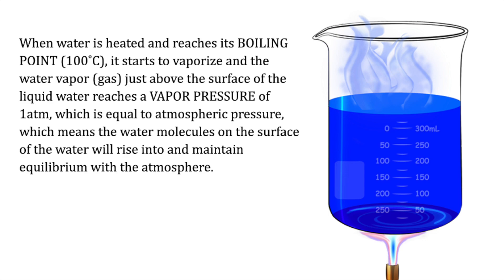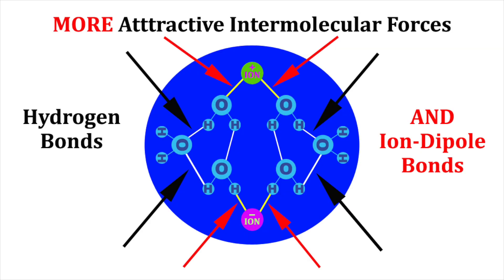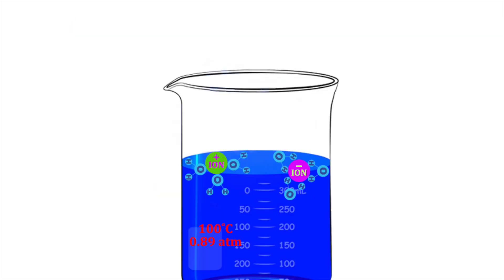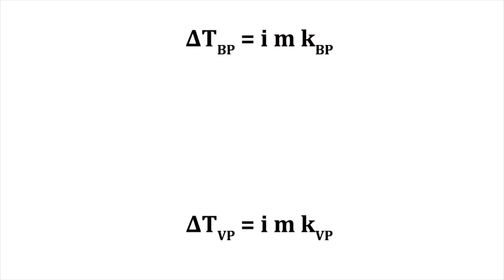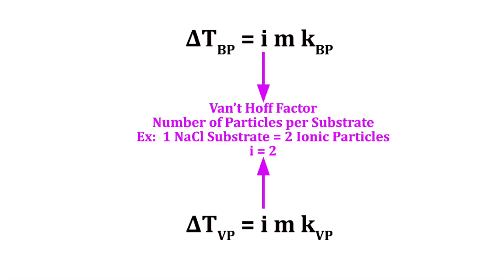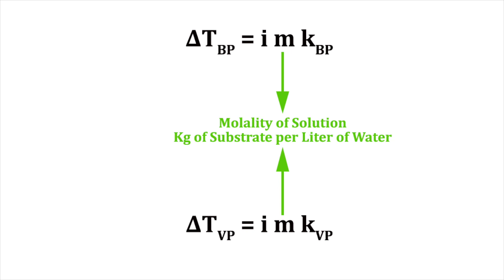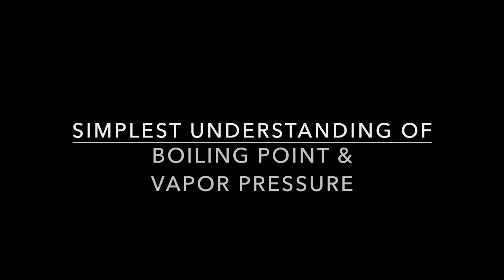Simplest Way To Understand Boiling Point Elevation & Vapor Pressure Depression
Makes the relationship between Boiling Point and Vapor Pressure super clear and explains Boiling Point Elevation and Vapor Pressure Depression relation in the simplest way you have ever heard.

It helps to watch "Simplest Way To Understand Boiling Point & Vapor Pressure" first:

Want some FREE downloadable notes with more in-depth discussion on this BPE & VPD:
and scroll all the way down.